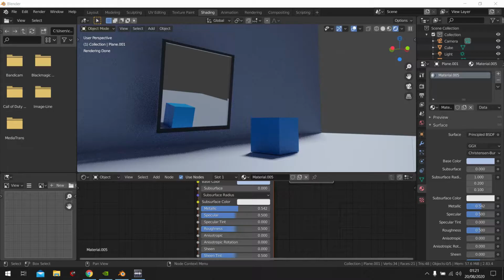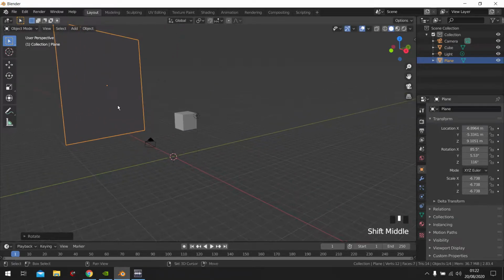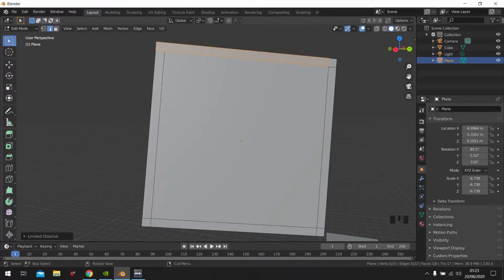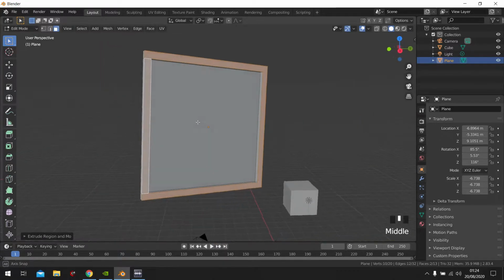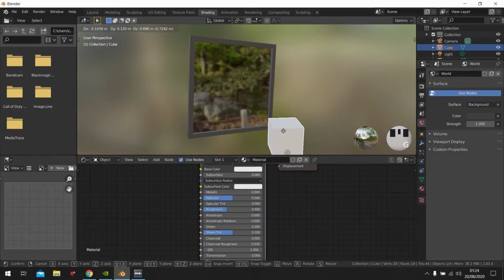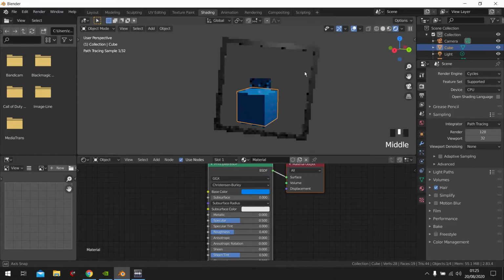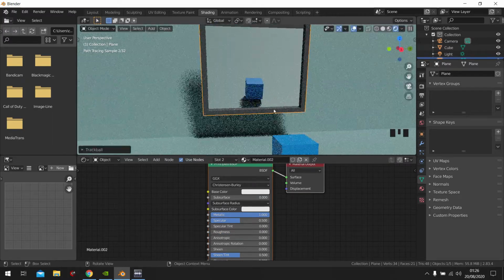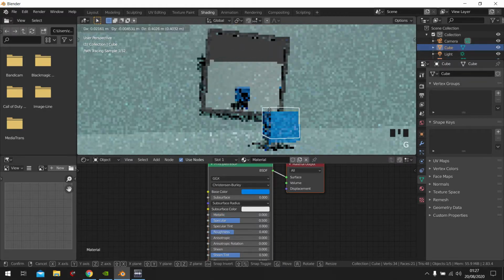Blender 2.8 - How To Make A Mirror - Beginner Tutorial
Hey fellas.
Welcome to blender masterclass. In this tutorial you will learn.
How to make a Mirror